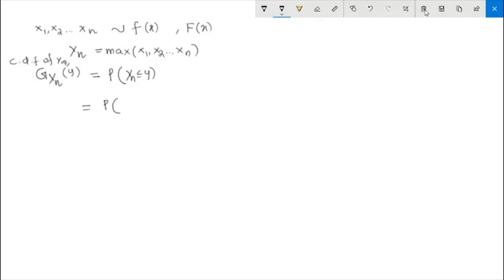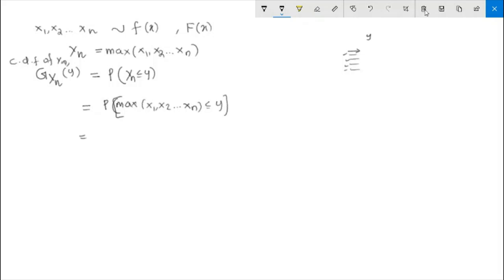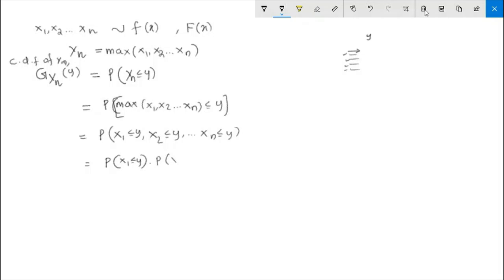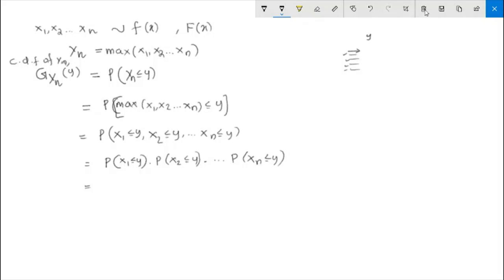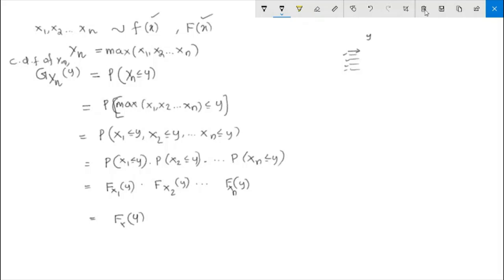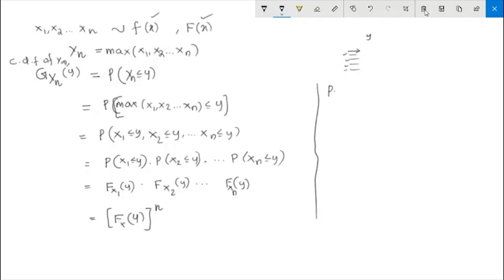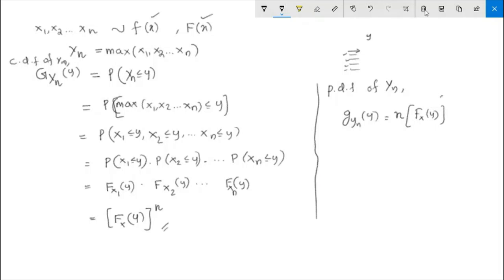Order Statistics | Distribution of maximum (nth order statistic) |Distribution of Max(X1,X2,...Xn)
How to find the Distribution of maximum (nth order statistic) |Distribution of  Max(X1,X2,...Xn)